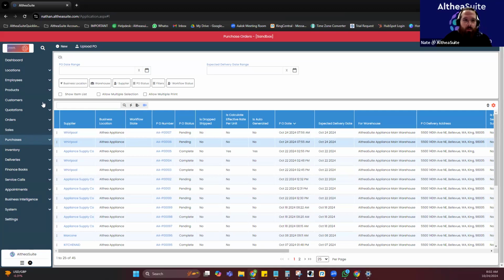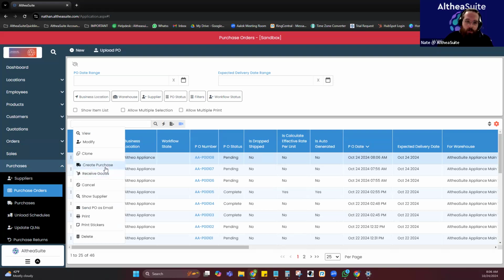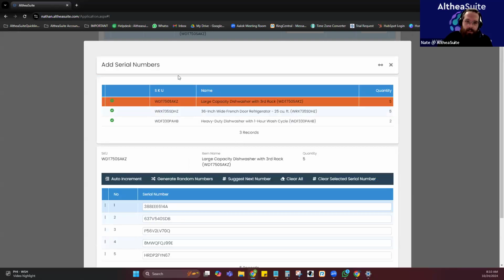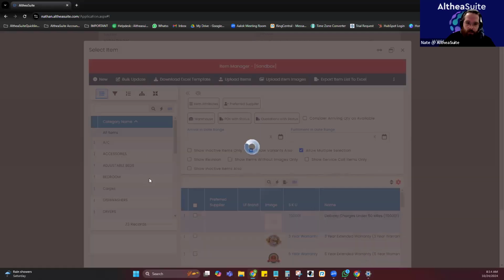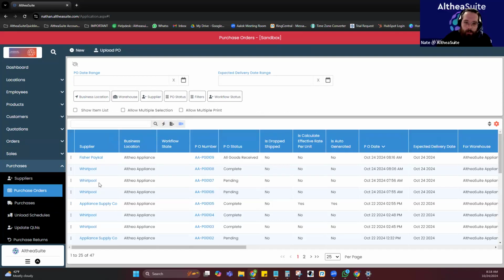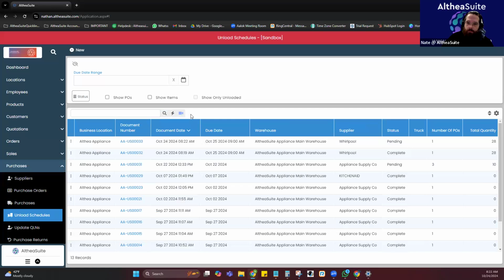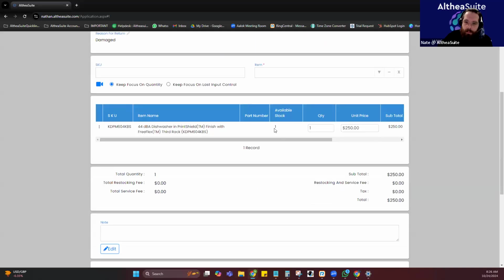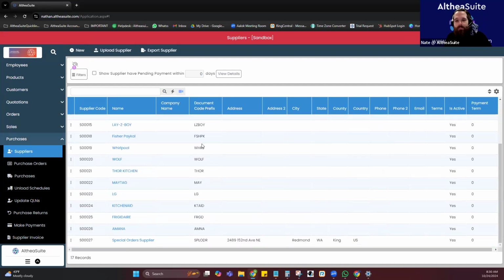Purchases in AltheaSuite: An Overview (recording of free training session 10/24/24)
Nathan led a training session on creating purchase orders, adding items, and managing purchase documents, emphasizing the importance of accuracy and the ability to make corrections at any time. He also discussed the process of recording serial numbers, creating purchase returns, and the option to add a restocking fee. The conversation ended with a discussion on the generation of a QLN for received items, which was noted as a more complex process not covered in the current session.